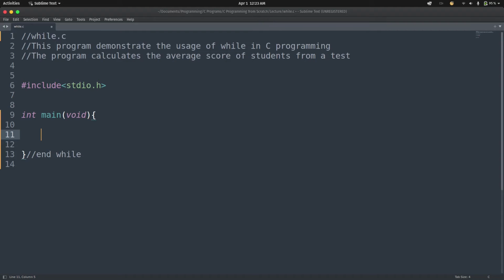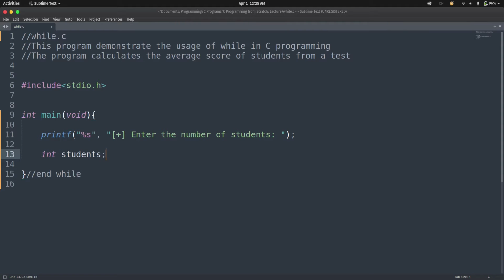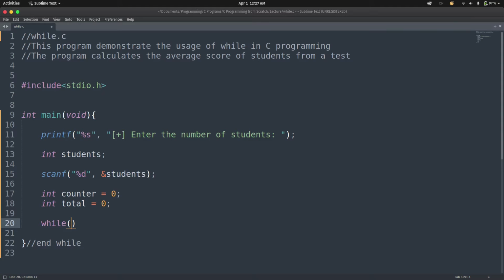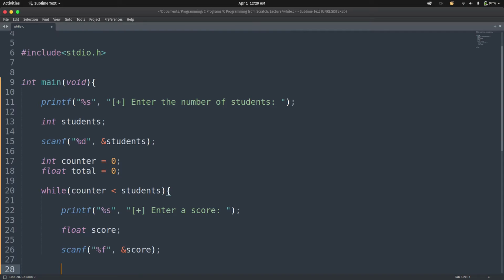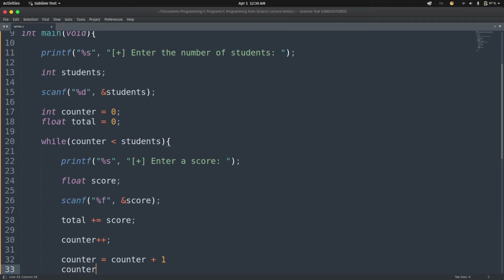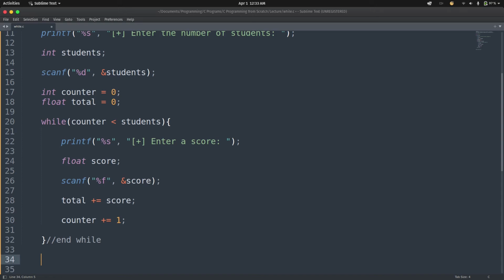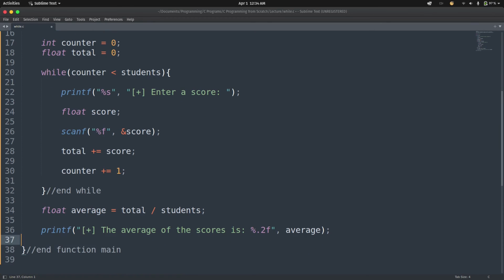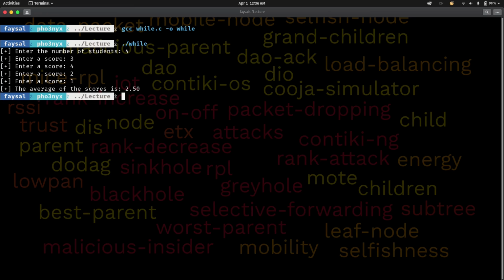#11 - While Control Structure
This video demonstrates the usage of while control structure in C